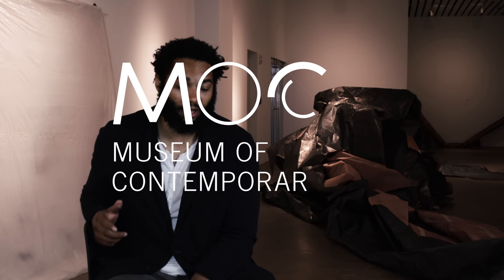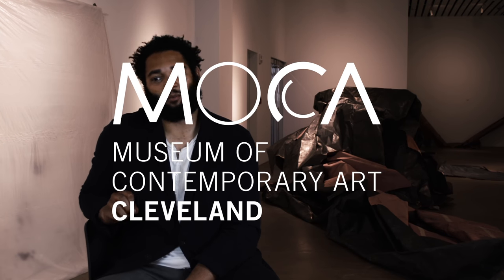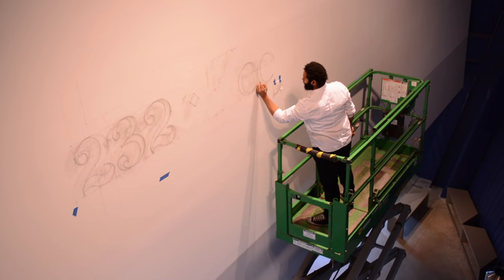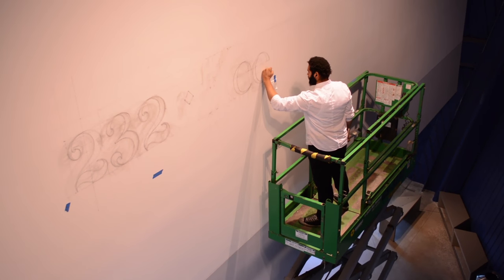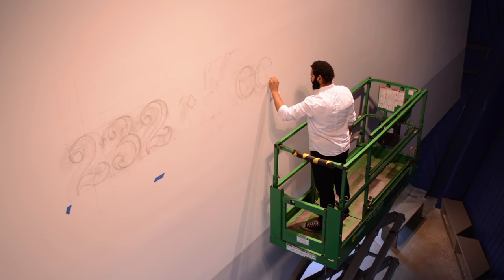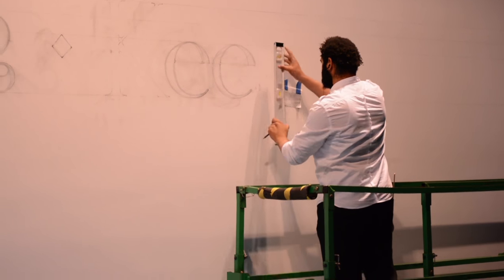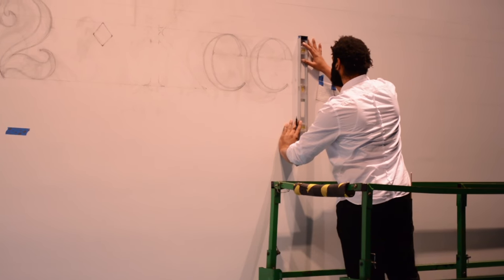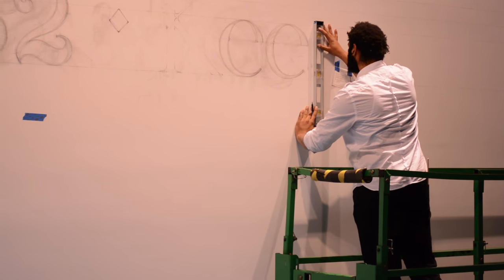Tony Lewis on his nail, rubber band, and graphite drawings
Recorded on the occasion of artist Tony Lewis’s 2015 solo exhibition “Tony Lewis: nomenclature movement free pressure power weight” at moCa, this short video features Lewis talking about his nail, rubber band, and graphite drawings. For his exhibition at moCa, Lewis installed a site-responsive text piece, visible from the museum’s monumental stair. Made with nails, stretched rubber bands, and graphite, the work is part of a series based on excerpts from the book “Life’s Little Instruction Book” by H. Jackson Brown, Jr. First encountered by the artist in his mother’s bathroom, this book has gone on to play an influential role in his practice. In isolating and magnifying these instructions, Lewis shifts their meaning and reveals the ways in which they assume, exclude, and exert power, while also speaking to personal fears and desires.

More information on Lewis’s show at moCa can be found